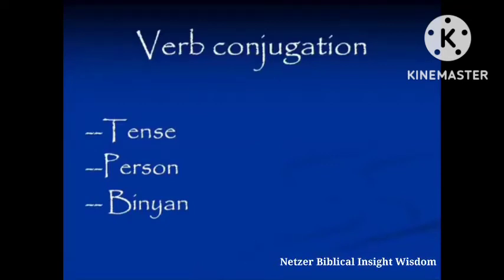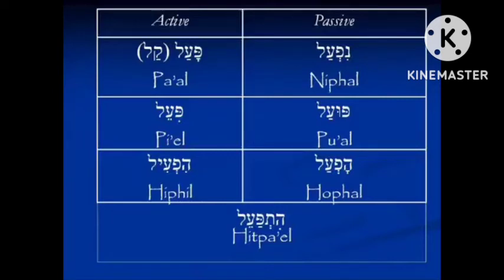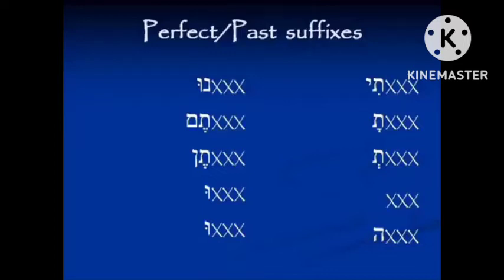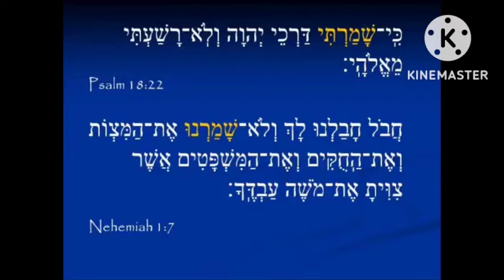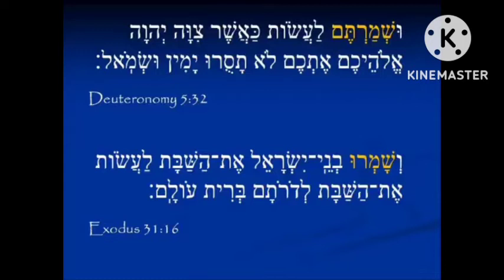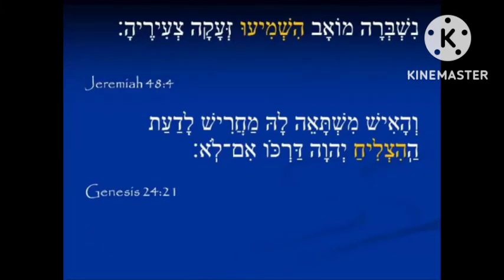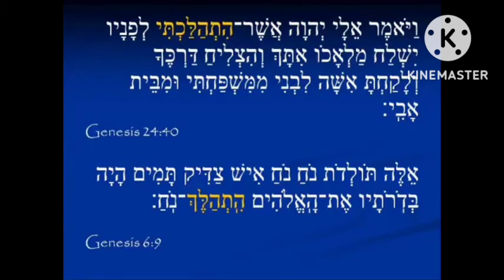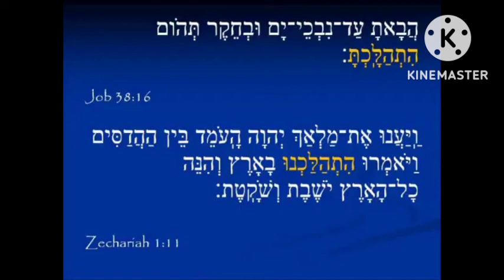Hebrew Grammar - Verb Structure Part II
This is video for Hebrew Verb Structure Part II. I like Hebrew Language Learning, this video I took from dancin4yeshua YouTube channel.

# Netzer Biblical Insight Wisdom
Hebrew Grammar
Verb Structure